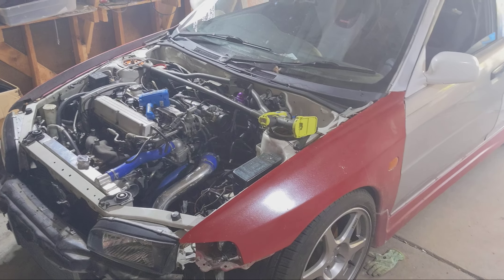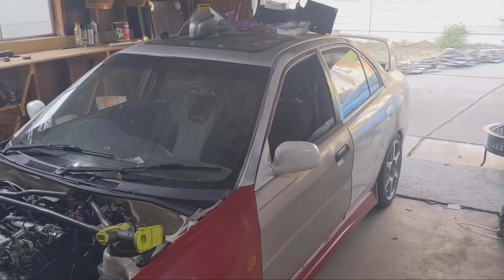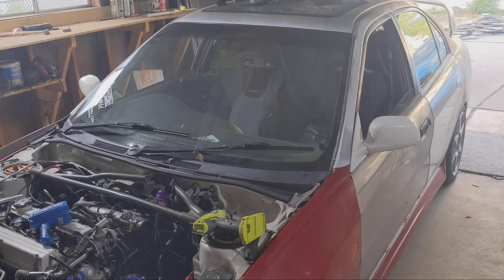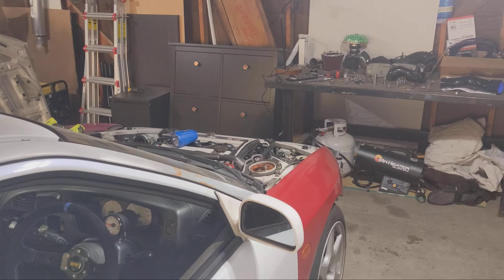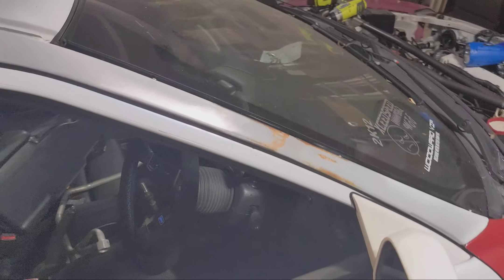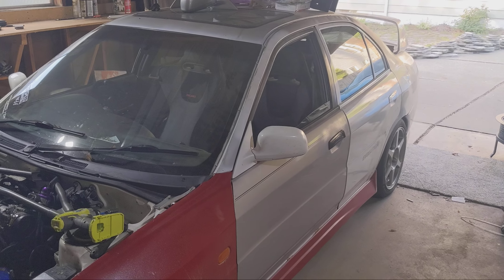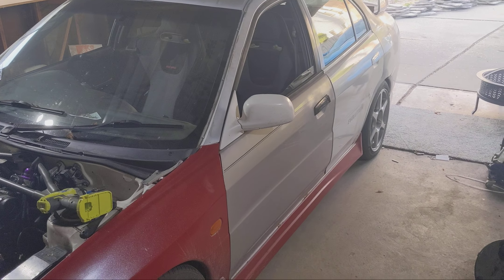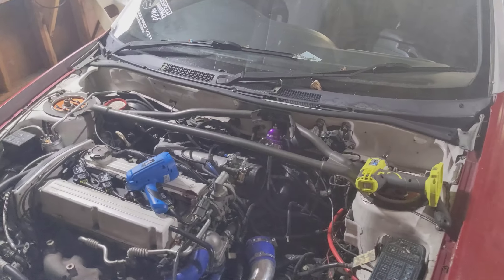Mirage to Evo 4 conversion update.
just a quick filler video to show where the car is at.